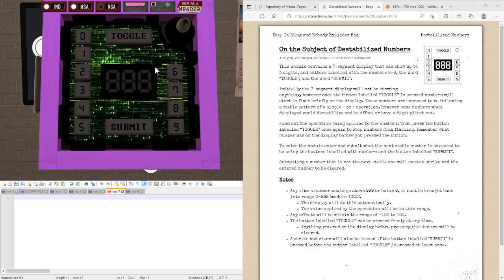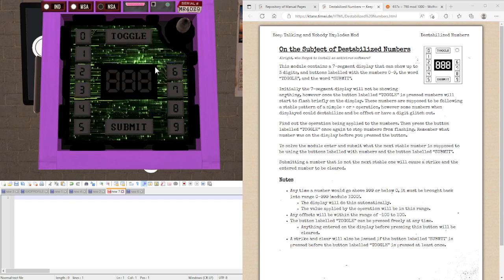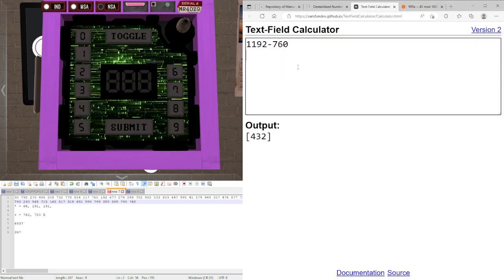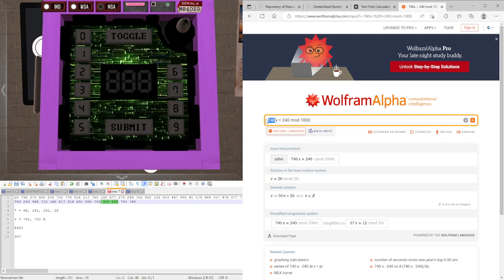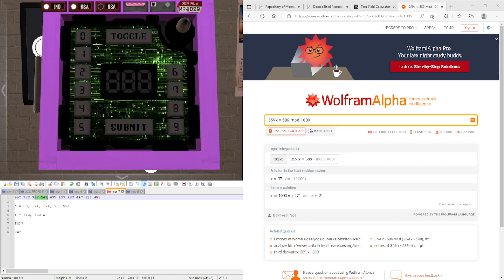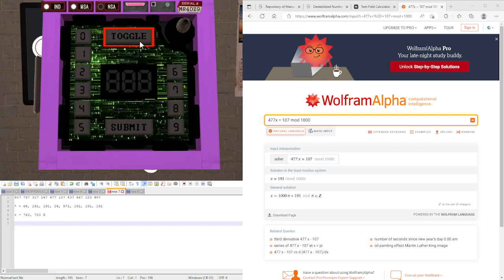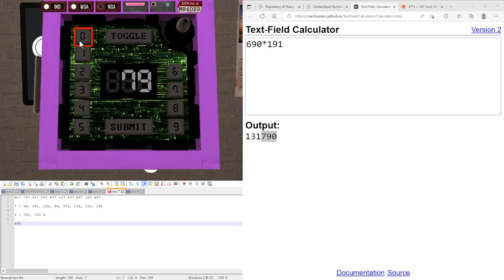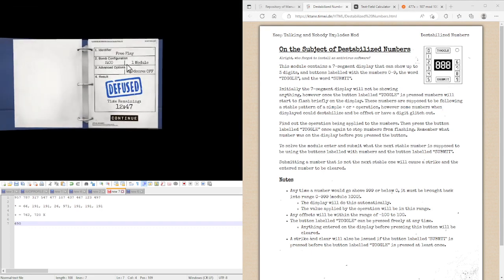KTaNE - How To - Destabilized Numbers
Well if you tell me what the numbers are I'll tell you what to do with them. What do you mean that's not your problem anymore?